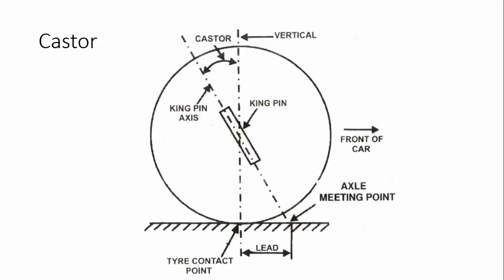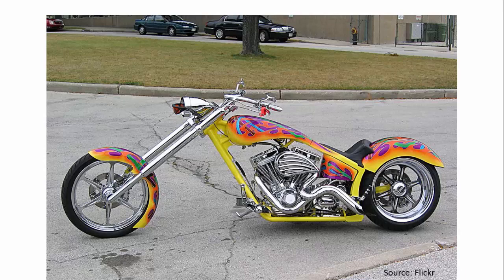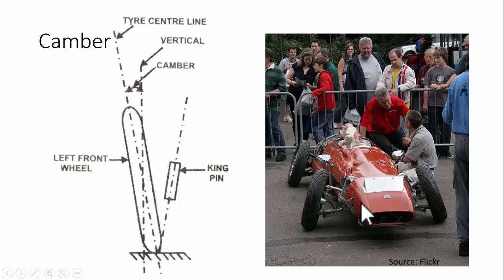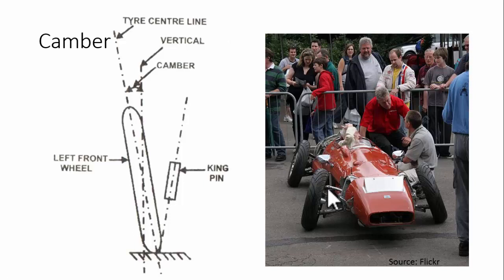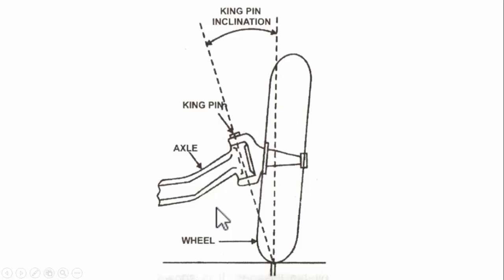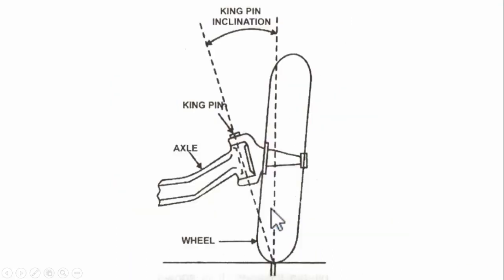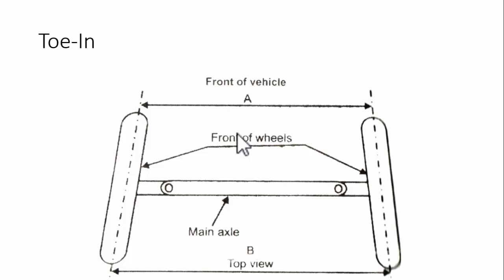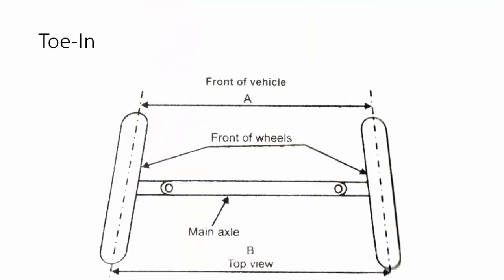Steering Geometry | Wheel Alignment | Caster | Camber | King pin inclination | Toe in